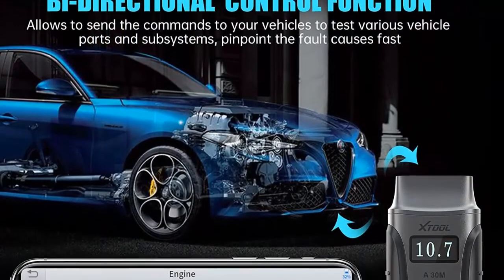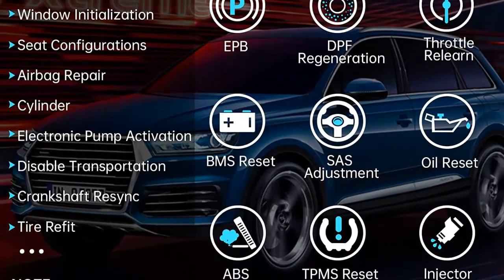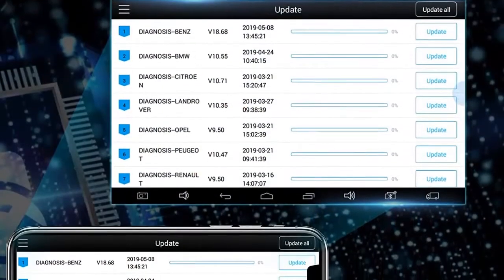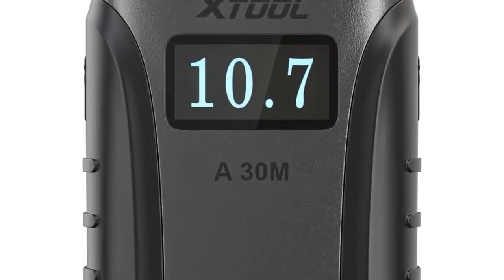XTOOL Anyscan A30M Wireless OBD2 Scanner for Android & iOS